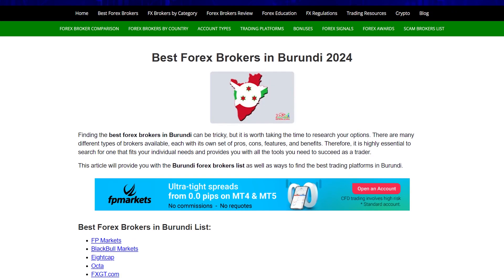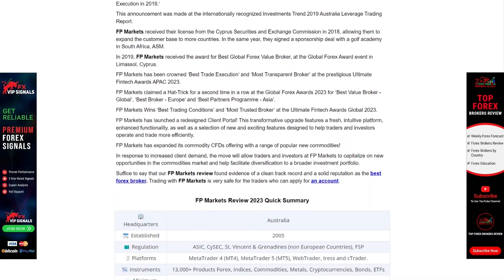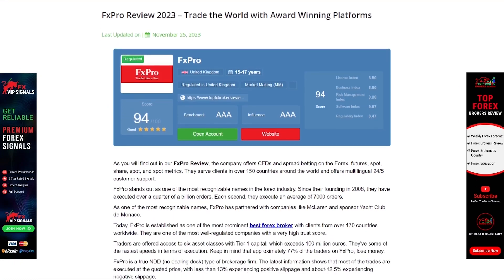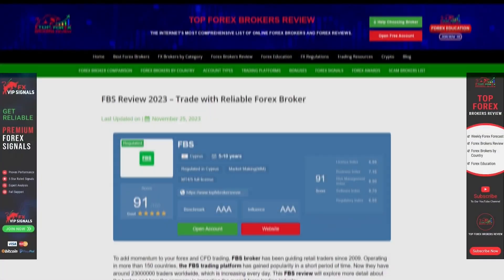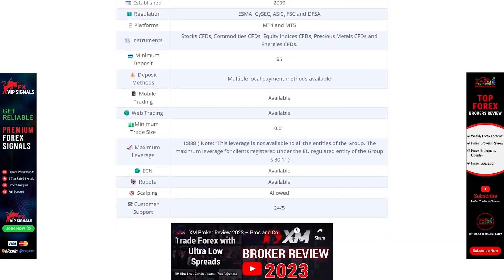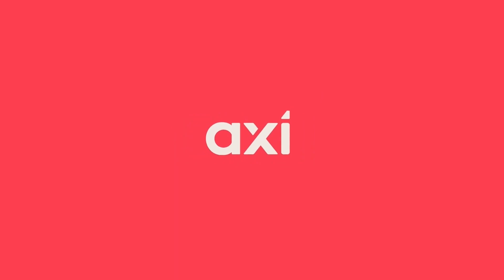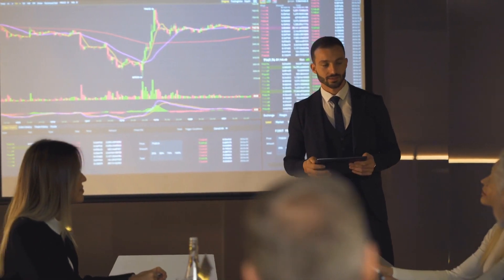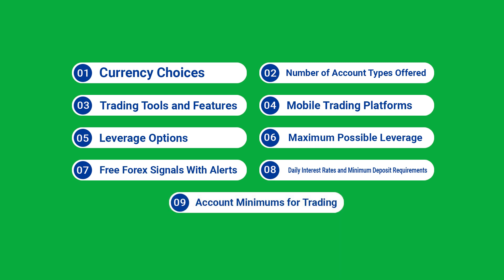Best Forex Brokers in Burundi 2025 | Burundi Forex Trader